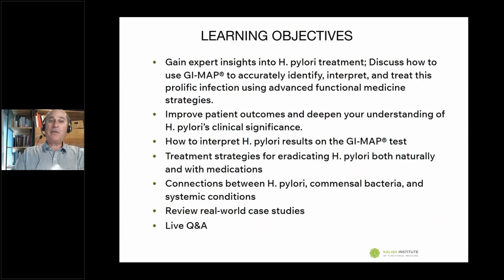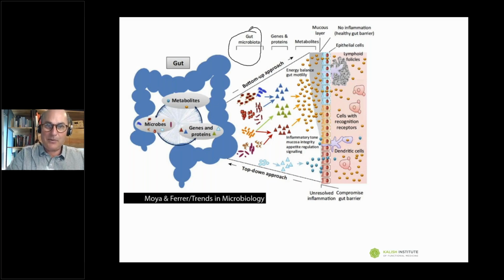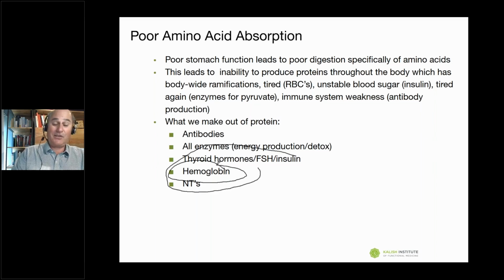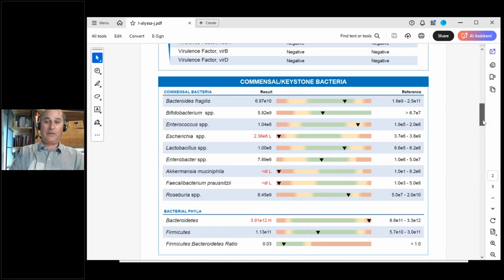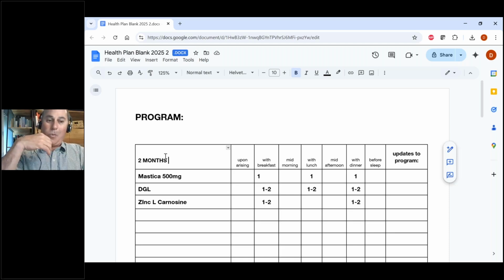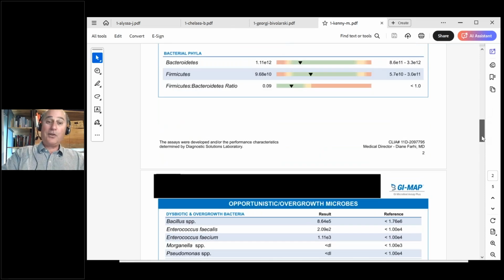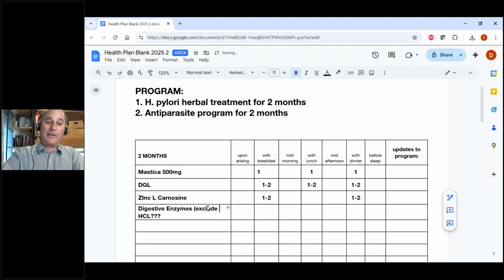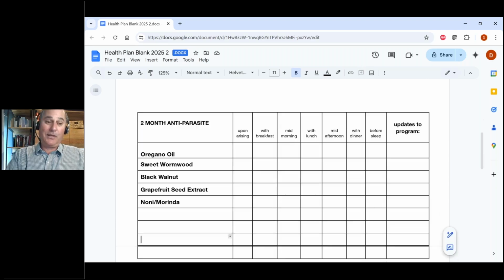Identify, Interpret, and Treat H pylori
Gain expert insights into H. pylori treatment on as Dr. Dan Kalish discusses how to use GI‑MAP® to accurately identify, interpret, and treat this prolific infection using advanced functional medicine strategies.

Whether you’re a seasoned practitioner or new to GI testing, this session hosted by the Kalish Institute will provide actionable takeaways to improve patient outcomes and deepen your understanding of H. pylori’s clinical significance.

Watch to learn:

– How to interpret H. pylori results on the GI‑MAP test
– Treatment strategies for eradicating H. pylori both naturally and with medications
– The connections between H. pylori, commensal bacteria, and systemic conditions

Plus, Dr. Kalish will review real-world case studies and answer your most pressing questions after the presentation!